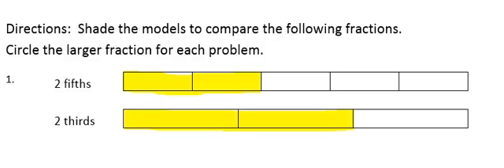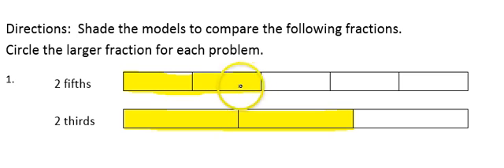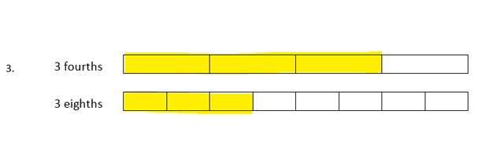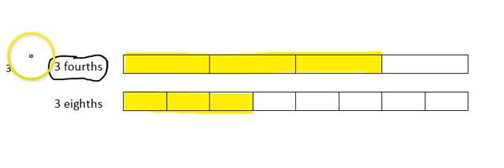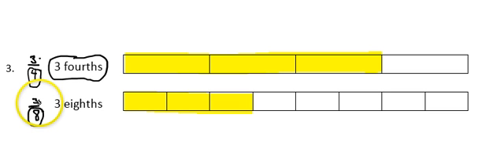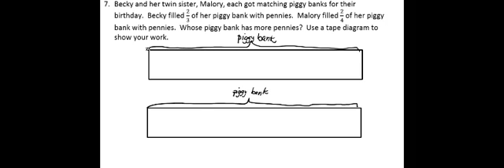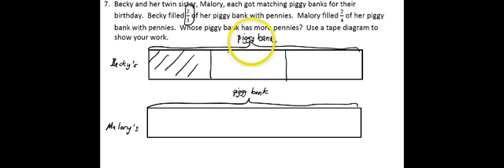G3 M5 L28 Tutorial